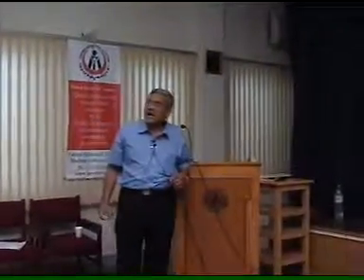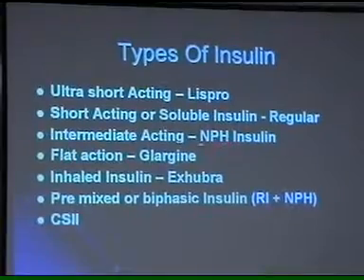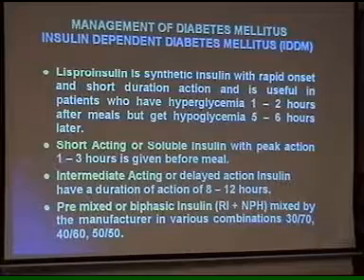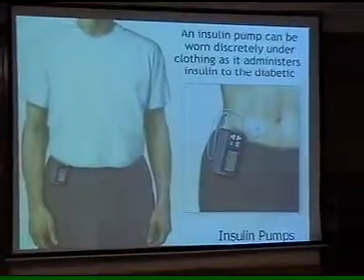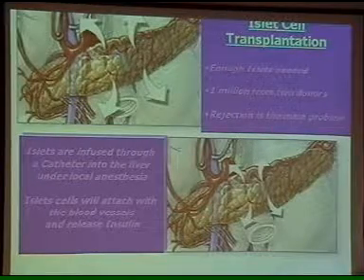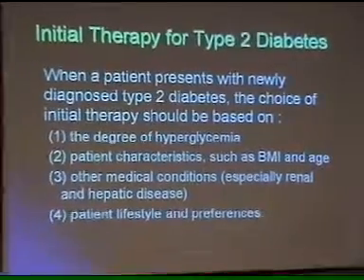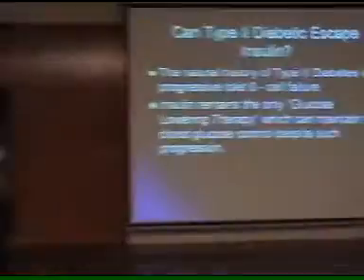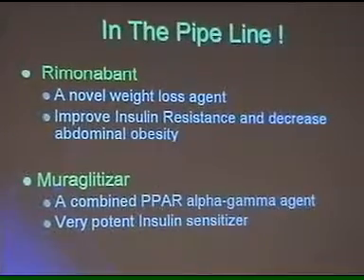DIABETES TYPE 2 BY PROF;AHMED SHUJA